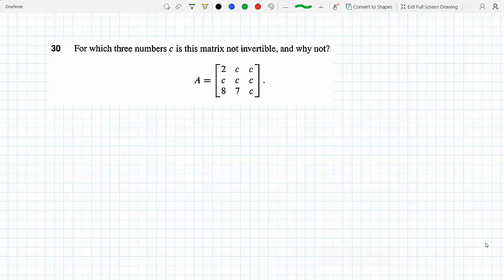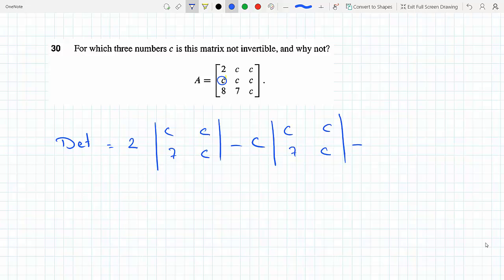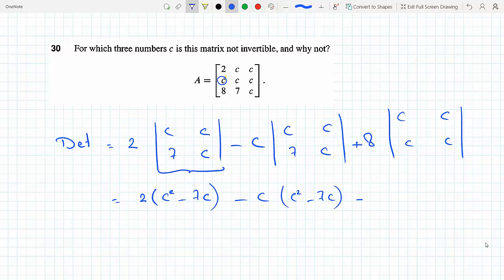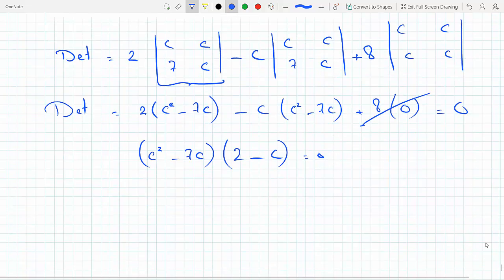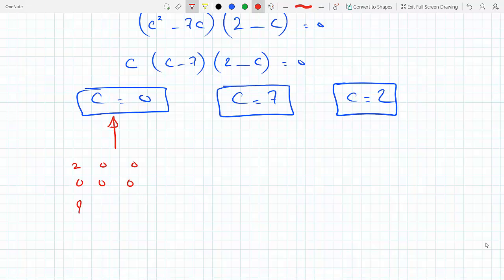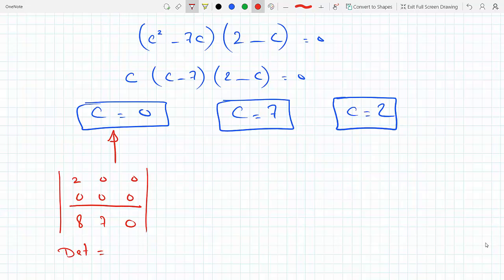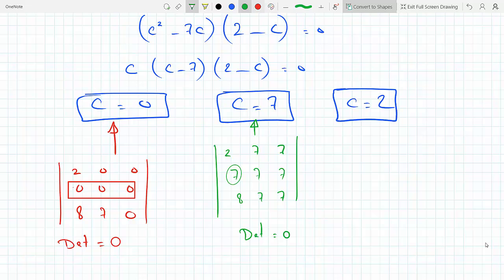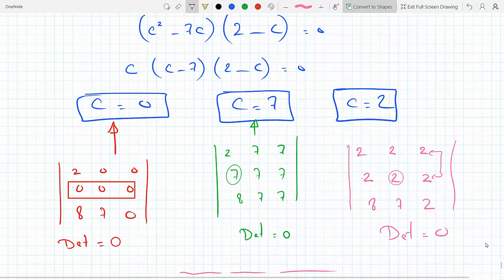For which three numbers C is this 3 x 3 matrix not invertible, and why not 2-5-30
2-5-30
For which three numbers C is this 3 x 3 matrix not invertible, and why not?